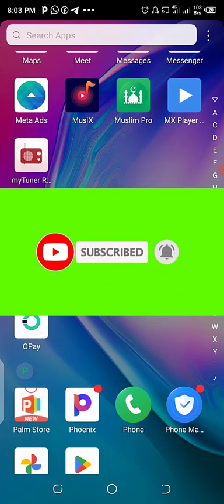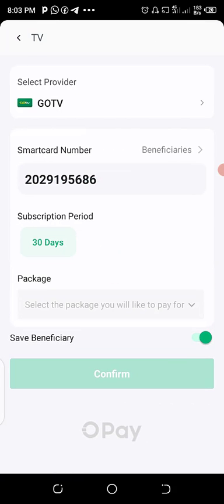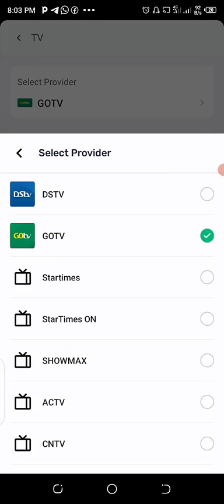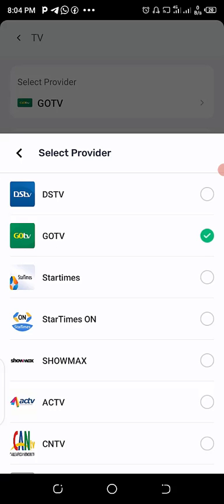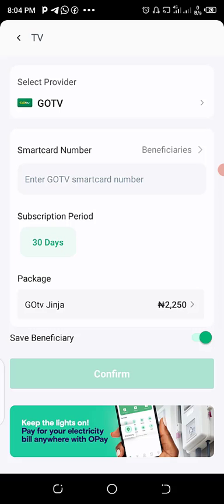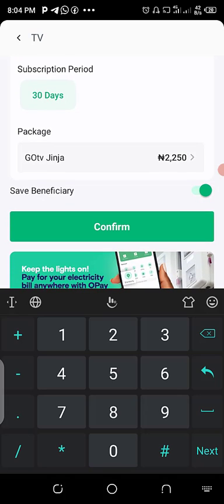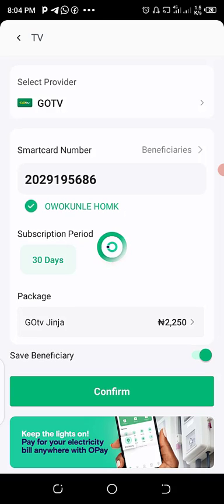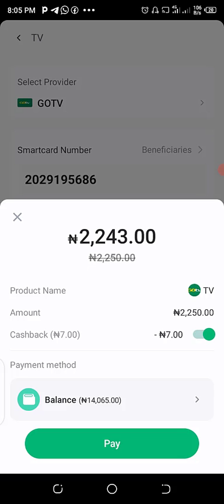How To Pay For GoTv Subscription Using OPAY App Or Renew GoTv Subscription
Renew GOtv Subscription via OPay App! 📺💳
Don't let your GOtv subscription lapse – it's time to make the renewal process a breeze!

This comprehensive tutorial walks you through the quick and hassle-free steps of using the OPay App to effortlessly pay your GOtv package subscription bill.

Say goodbye to traditional payment methods and hello to a more convenient way to enjoy your favorite shows.
Tune in to this video now and ensure uninterrupted entertainment with Gotv ! 🎬📲🔌"

How to Renew Gotv subscription using OPAY App | Pay Gotv Package of your choose subscription bill.